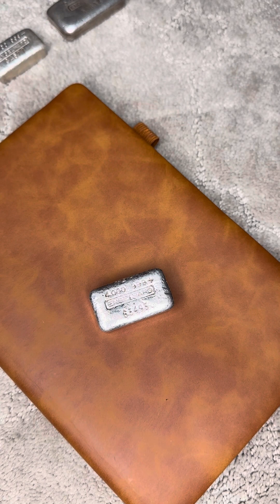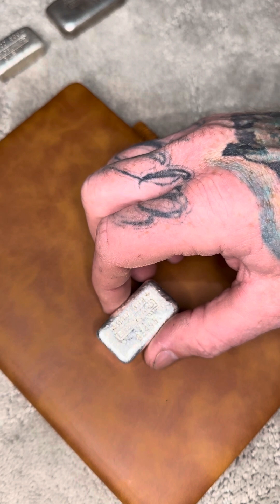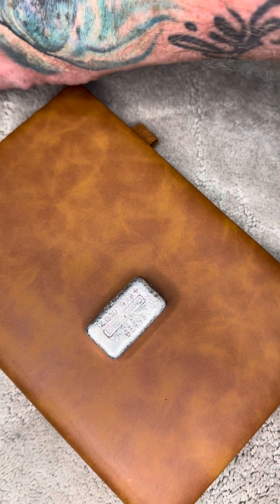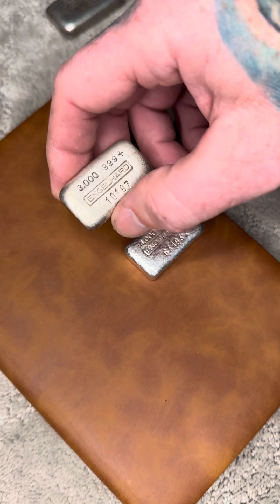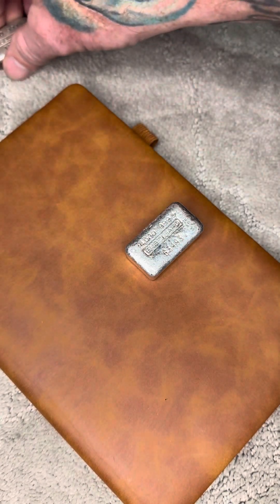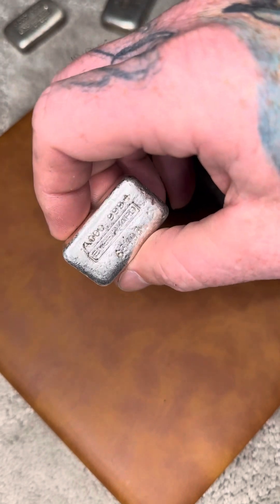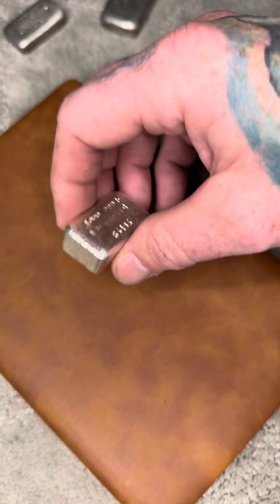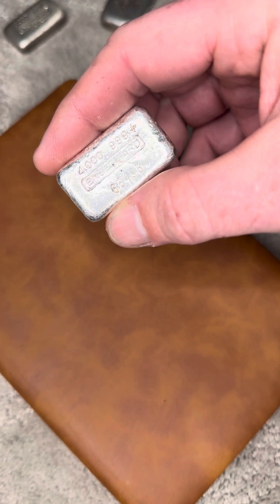4oz Engelhard!! Tier 1! Very Rare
This is a 4oz Engelhard I just picked up. Tier 1 bar with less than 300 minted originally.